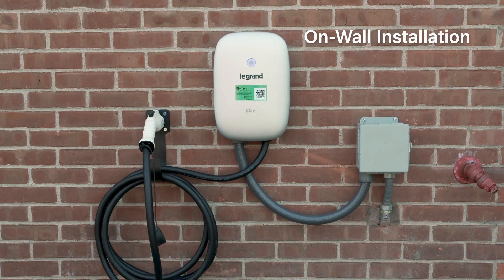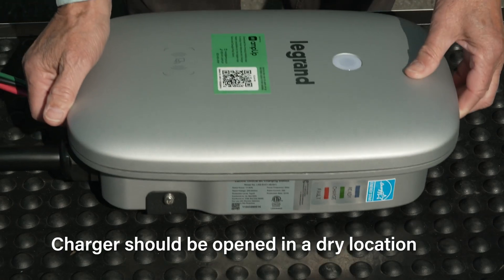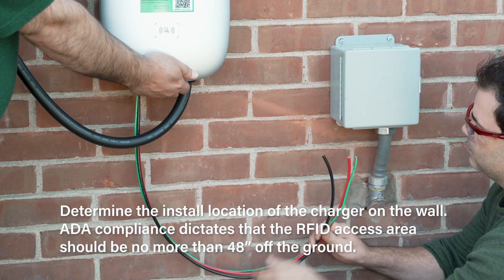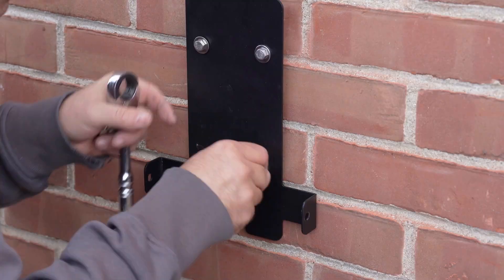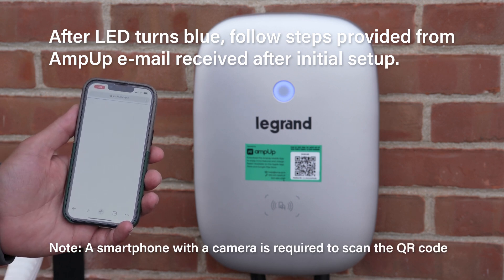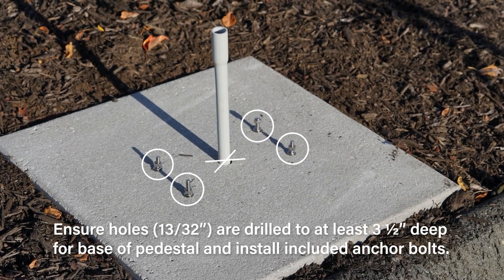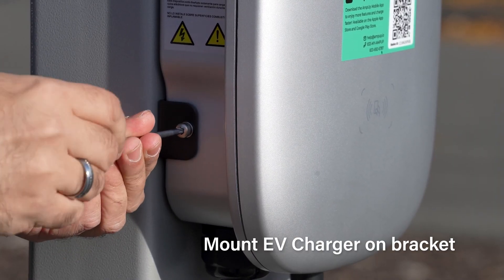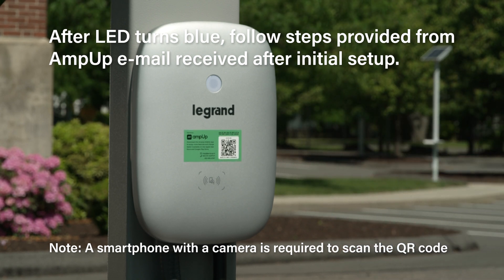How-to Install Legrand's Networked Level 2 EV Charger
Watch this video to learn about the installation process and best practices. Installation of the charger is supported in both on-wall applications or stand-alone with an accompany EV Charger Pedestal. For more information or to download the installation instructions, visit legrand.us/evc